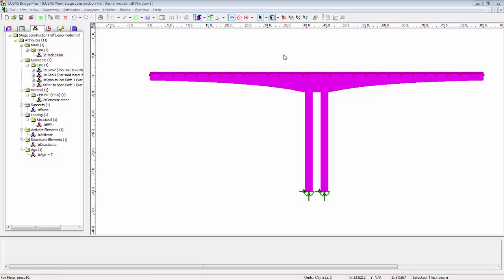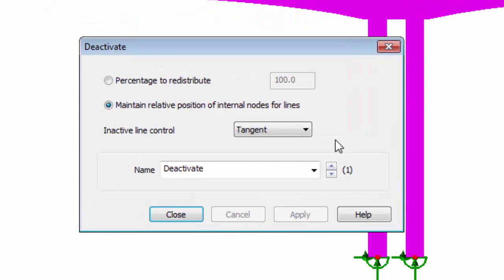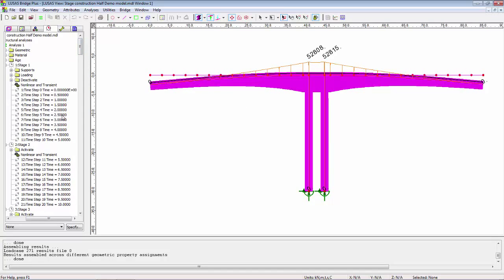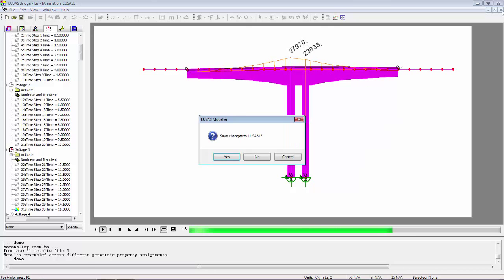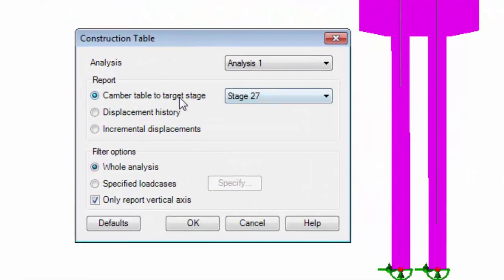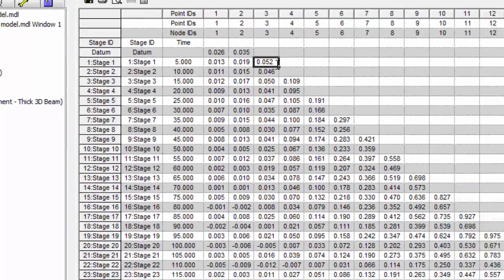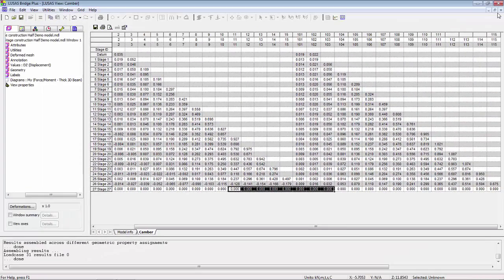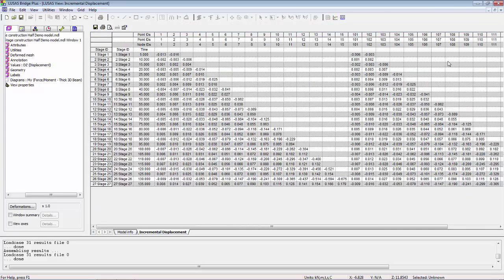LUSAS construction table reporting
Use of the LUSAS construction table facility on a box cantilever model to report tables of displacement data for a staged construction analysis. Tables shown include a camber table - as used to set-out a structure towards a target (as-built) profile; a displacement history table, which reports the absolute displacement of a series of key-points at each stage with reference to an undeformed geometry 'datum'; and an incremental displacement table, which reports the stage-by-stage deformation of a structure and tabulates the relative displacements between each stage. (Version 15.1)